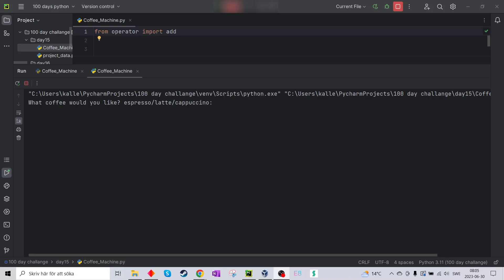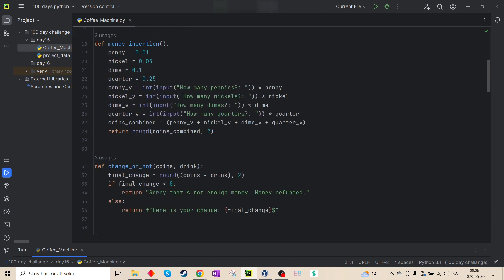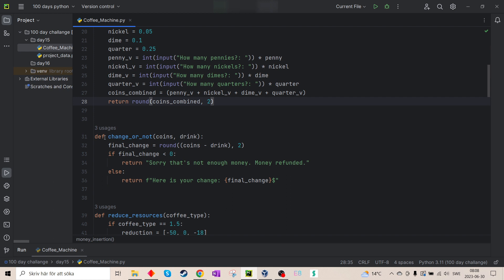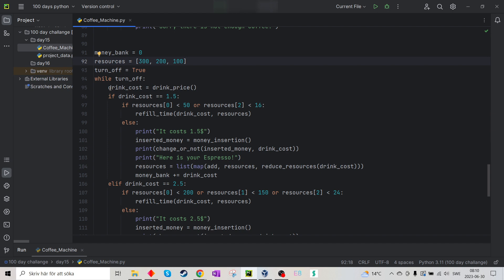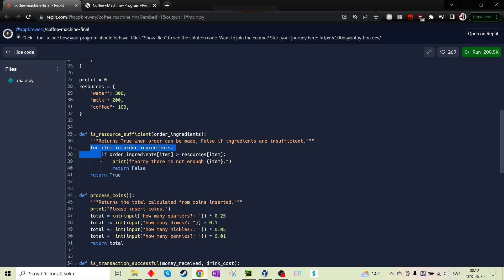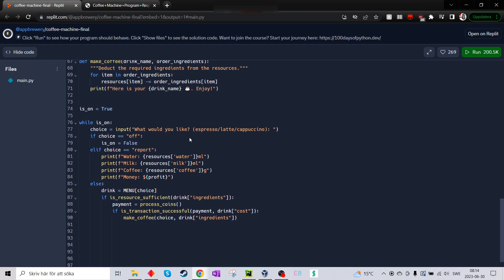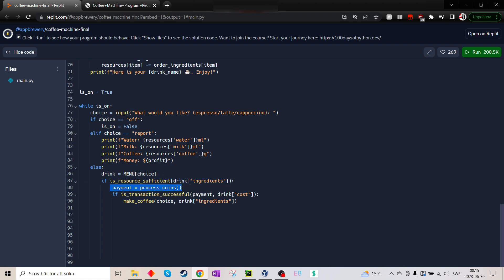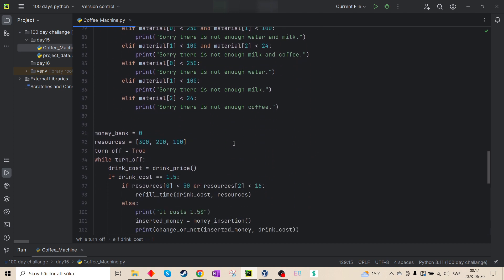Day 15: Coffee Machine --- 100 Days of code: The Complete Python Pro Bootcamp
Im doing the ucademy course called:
100 Days of Code: The Complete Python Pro Bootcamp for 2023